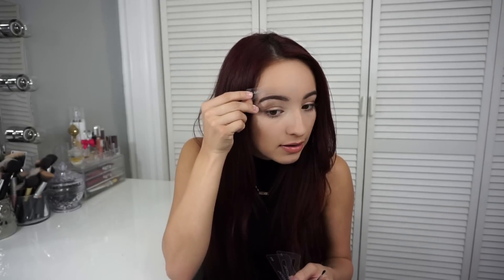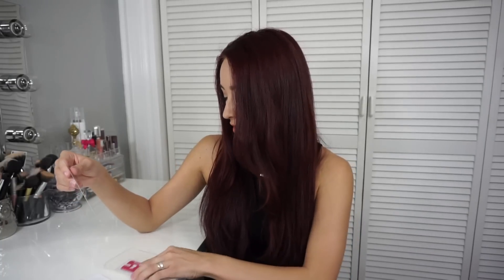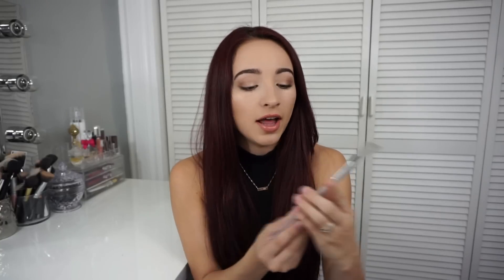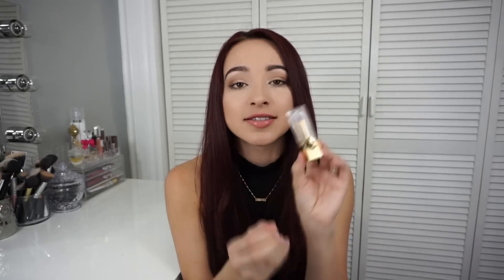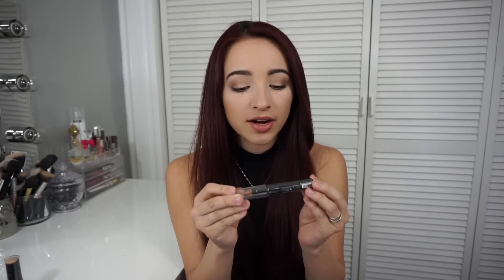SHOP MISS A HAUL | Monica Erlin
Hope you enjoyed another haul!! These are so much fun!
I want to film a Q&A so if you have any questions for me leave them in the comments (:

Products Mentioned:
L.A. Colors - Eye Shadow Pot - Terracotta
Santee Contour and Bronzer Duo 1 - 6 Perfect
Starry Sun Glow Bronzer - 1 Sun Burst
Navel Ring with 8mm Stone - Light Blue - 14GA 7/16" / Light Blue
iphone USB Charge Cable
Iphone 6 Tempered Glass Pro Screen Protector
iPhone 6 Tempered Glass Protector
Princessa Flat Eyeshadow Brush
e.l.f. Essential Blending Eye Brush
e.l.f. Essential Defining Eye Brush
Amuse 2 in 1 Foundation Stick - 4. Fair
Aloe Vera Facial Sheet Mask
Kleancolor Brows Essential Kit - Ash Brown
Creamy Concealer Crayon - Color 6
Oil Free Silky Foundation- Light Tones - Color 4
Kleancolor Retractable Eyebrow Pencil- Brown
Southwestern Knot Headband - Red
Striped Stretch Headband - White
Kleancolor Ms. Chick Blush - 11 GYPSY
Kleancolor Ms. Chick Blush - 12 SUNBAKED
Kleancolor Ms. Chick Blush - 6 MAUVE
Kleancolor Ms. Chick Blush - 5 REDWOOD
AOA Wonder Blender - Pink Teardrop
L.A. Colors- 4 Color Matte Eyeshadow- Mattifying
L.A. Colors Ultimate Liquid Eyeliner - Black
Kleancolor Madly Matte Lip Gloss- Browns - Cinnamon
Kleancolor Madly Matte Lip Gloss- Browns - Brick
Amuse Modern Matte Lipstick Gold - Color 8

I post new content every 5 days!!

♡ Snapchat: Should I get one??